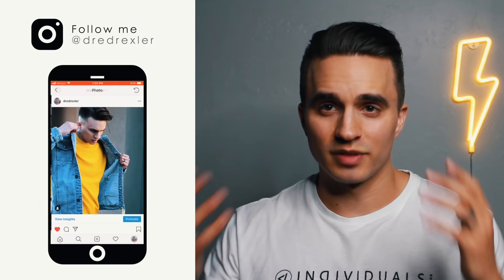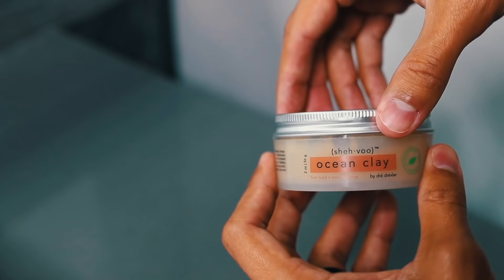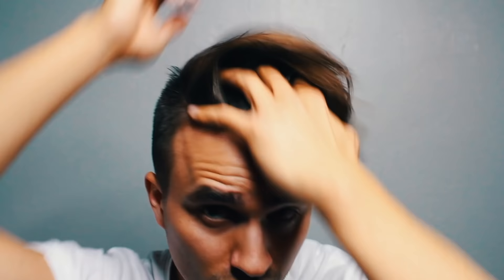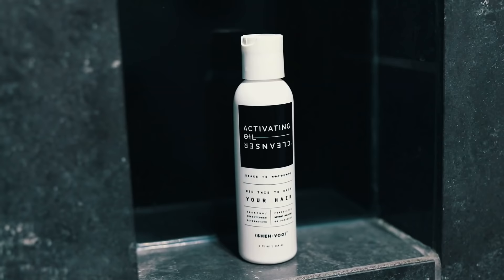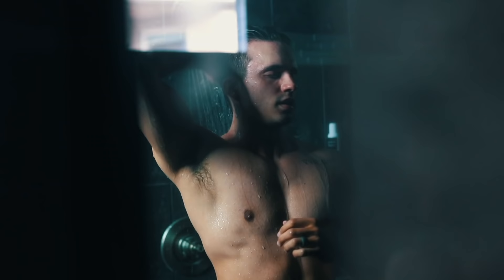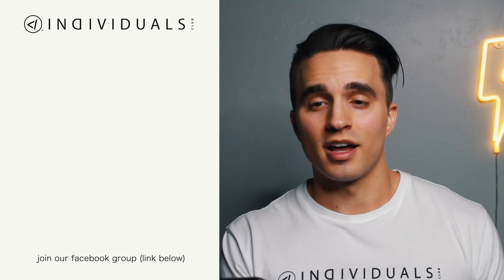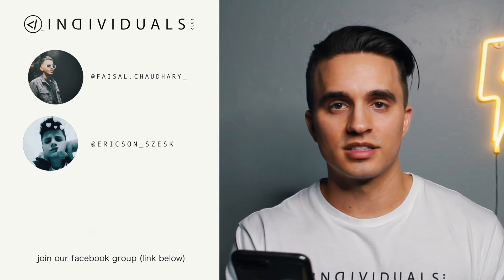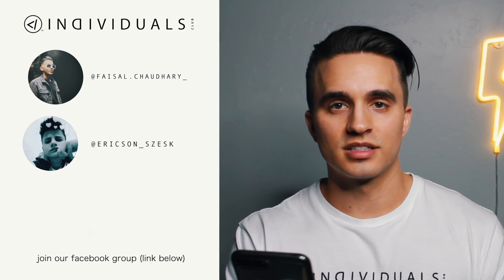11 GENIUS Hairstyles TO HIDE Receding Hairlines / Big Foreheads (2019 Styles ONLY)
Here are Awesome Hair styles for anyone with High / Receding Hairlines, Large Foreheads, Widows Peaks or balding. Today’s looks are based on 2019 cuts & how to achieve them.

What’s up Individuals! Today I will be showing you guys some dope cuts, for anyone who deals with High / Receding Hairlines, Large Foreheads, Widows Peaks or balding.

I’ll definitely be covering classic cuts, messy-casual vibes, & everything in-between— so you can get the best of both worlds!

Also, be sure to hit the notifications button to be informed when I drop my next video!

Mad Love to you, -dre drexler

*If you guys dig my channel, you will find videos based on men’s lifestyle, fashion, health, hair, grooming, fitness, & overall motivation.

▶▶▶ PRODUCTS USED IN VIDEO:

•(SHEH•VOO) PRE-STYLER: Available in 1 month— be the first to know & Get Discount
•(SHEH•VOO) OCEAN CLAY (Back-in-stock soon!

Songs:
K B   T y p e   I n s t r u m e n t l   D r e a d   K B   S t y l e   B  e a t
F R E E   S w a g   L e e   x   F r e n c h   M o n t a n a   T y p e   B e a t   |   G u a t e m a l a   U n f o r g e t t a b l e   P r o d .   S k r r S k r r   B e a t s
K B   -   N o   C h a i n s   I n s t r u m e n t a l
P o o l s   -   T r a f f i c   L i g h t s

“You prepare a table before me, in the presence of my enemies.
You anoint my head with oil; my cup overflows.” -Psalm 23:5